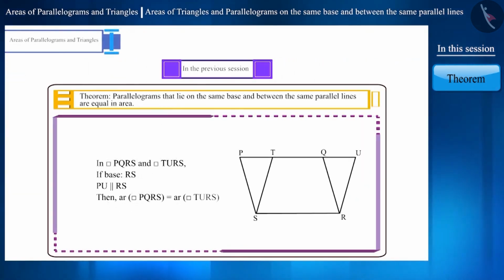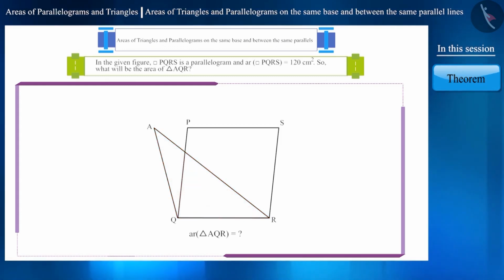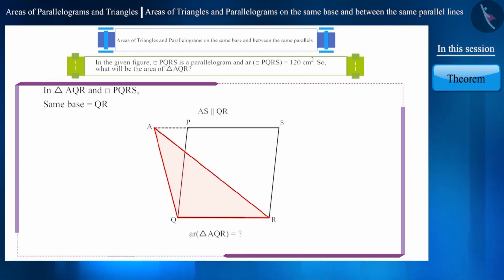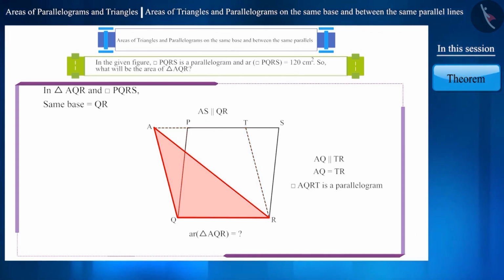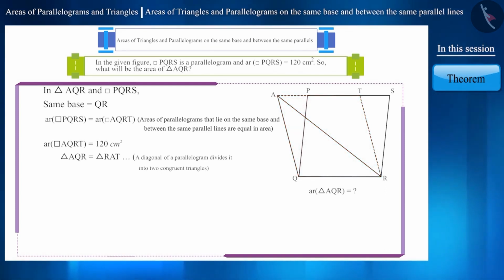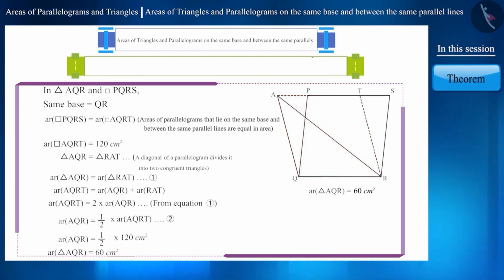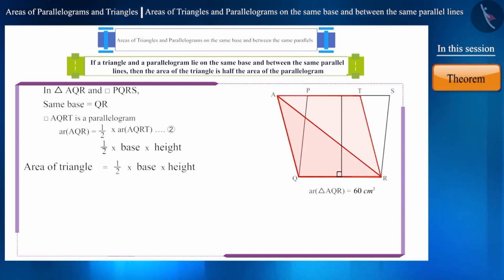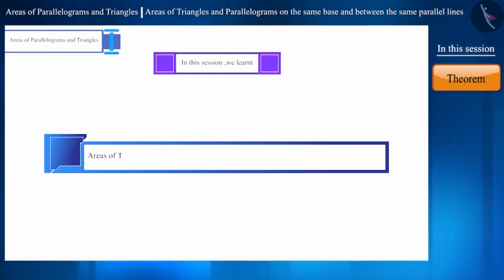CBSE Class 9 Mathematics - Areas of parallelogram & triangle on the same base& between the same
Mathematics ( गणित )
Areas of parallelogram & triangle on the same base& between the same Parallel line ( एक ही आधार  और उसके समांतर रेखा के बीच बने समांतर चतुर्भुज और त्रिभुज का क्षेत्रफल )